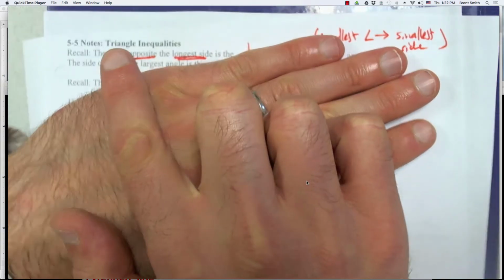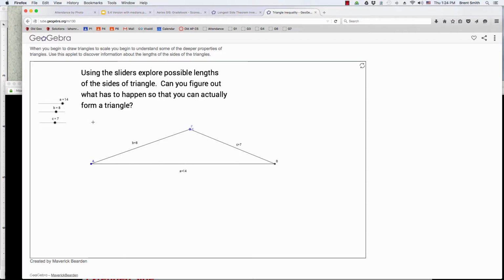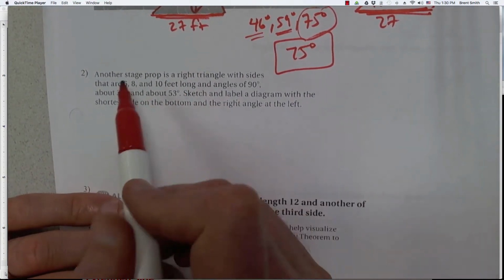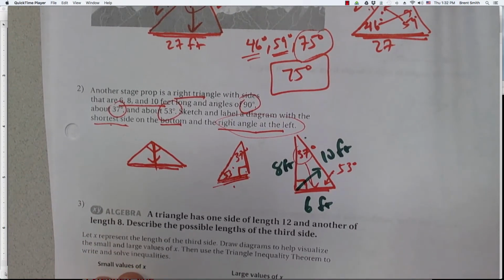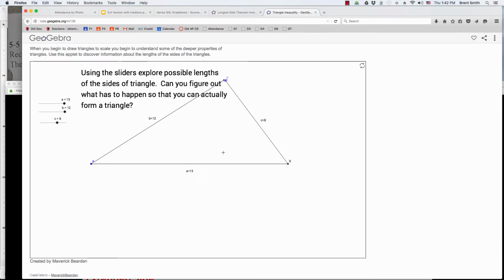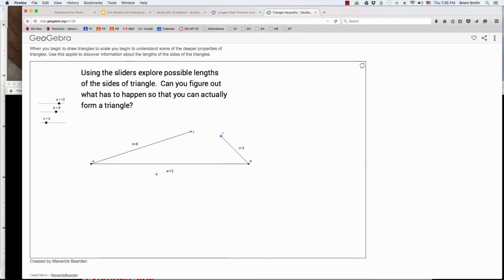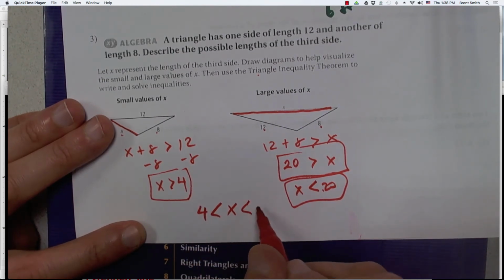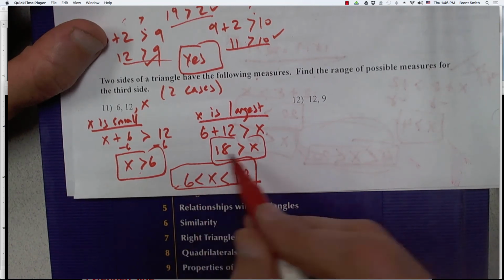5 5 notes Geo